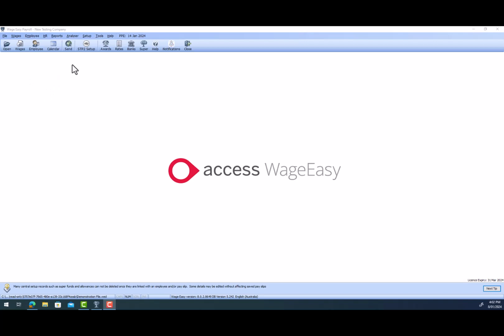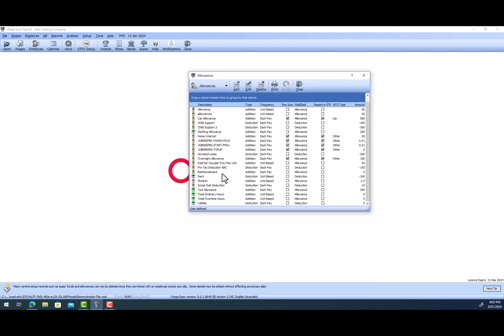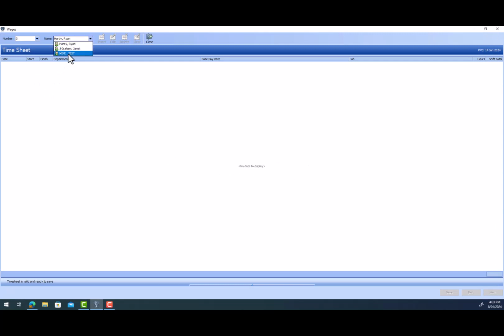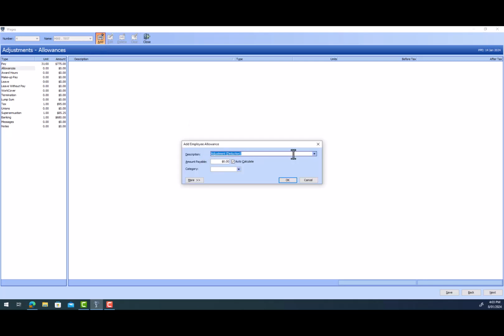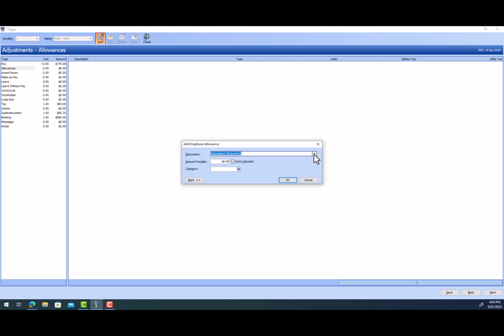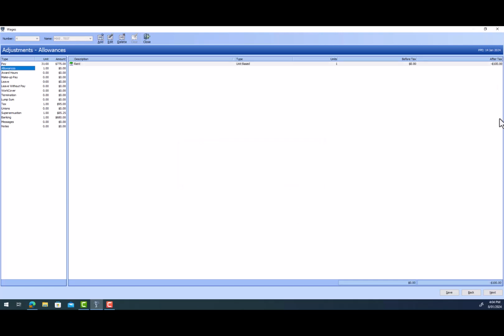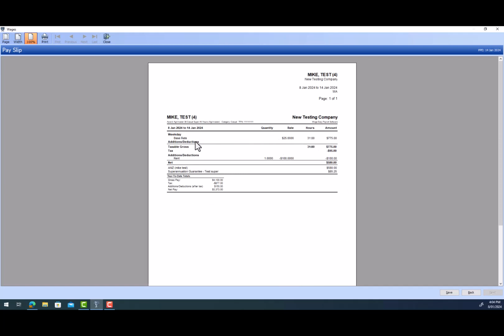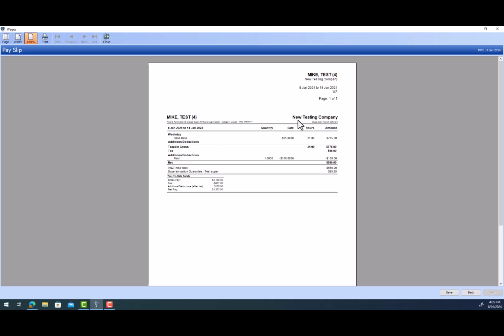How to Process Allowance Payments | Wagemaster Tutorials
We guide you through how to process allowance payments.